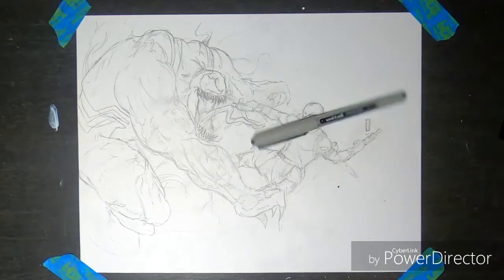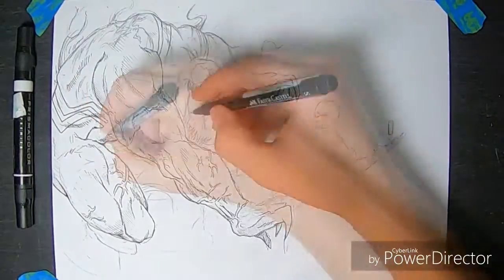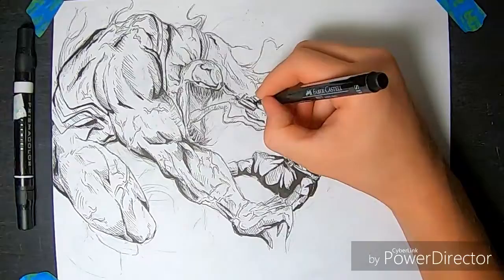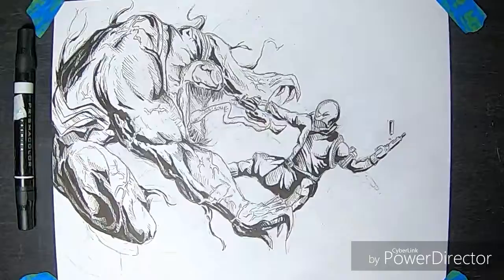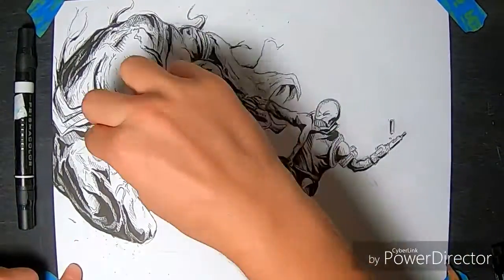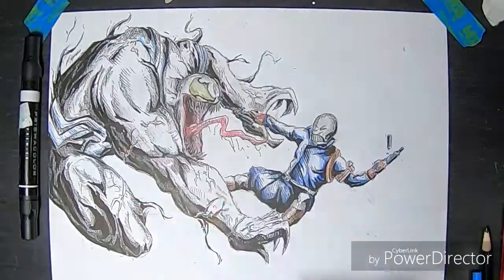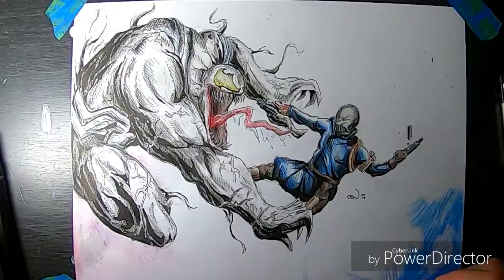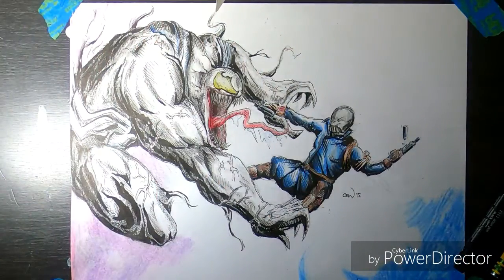DUO Comics - Venom vs Grief - Duo Comics vs Marvel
This is the second ever Marvel/Duo clash on this channel, with a very exaggerated version of Venom battling the war-hawk Grief. Enjoy this artwork, and be inspired today.
-Created to Create-
Materials - colored pencil, pen, marker, pencil, blender